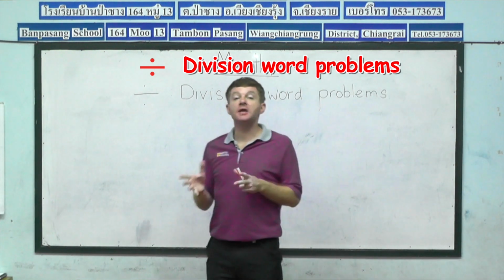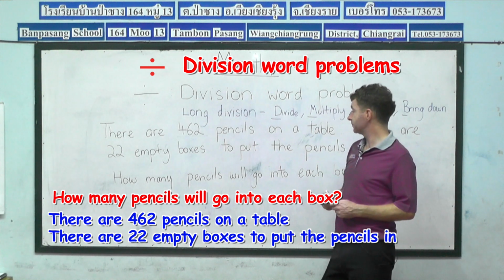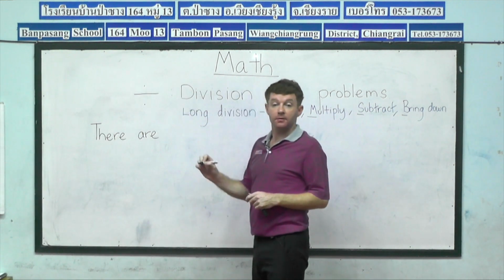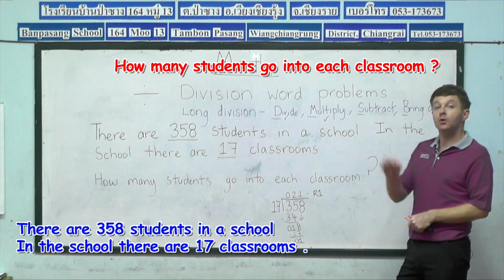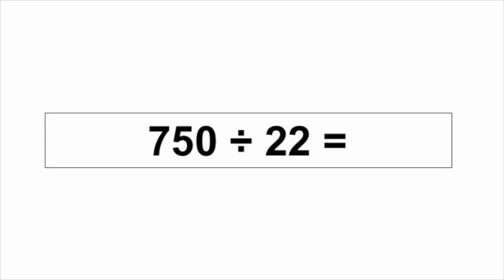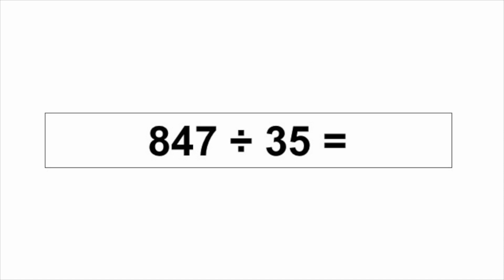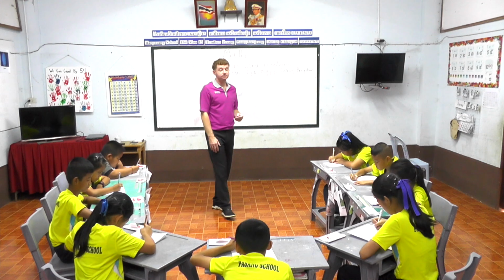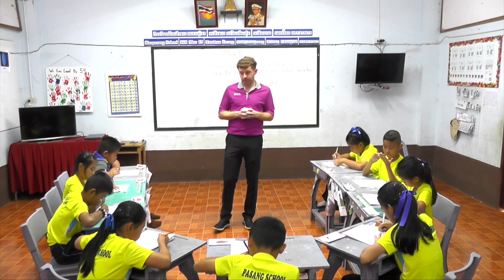Year 4 Math Lesson 40